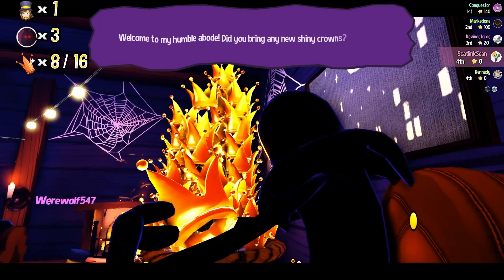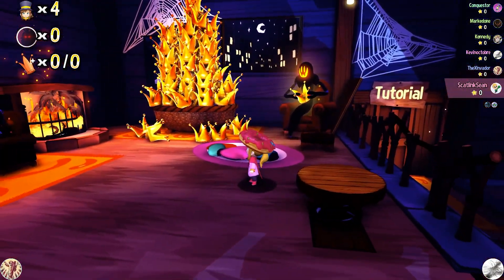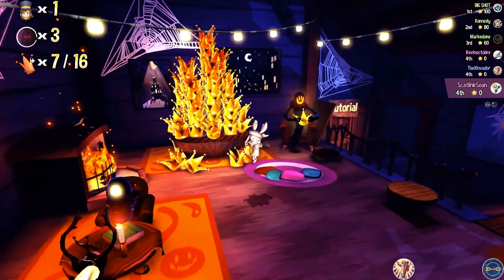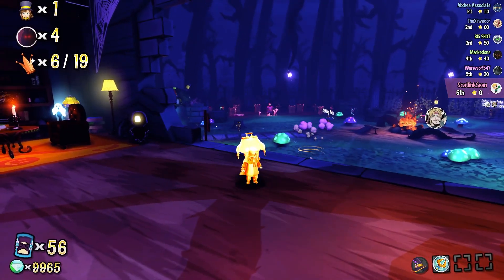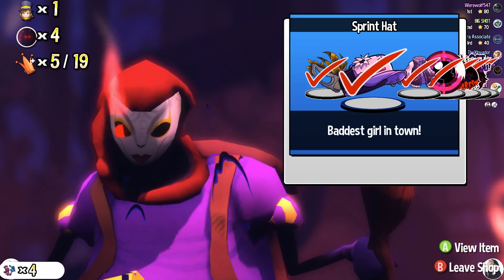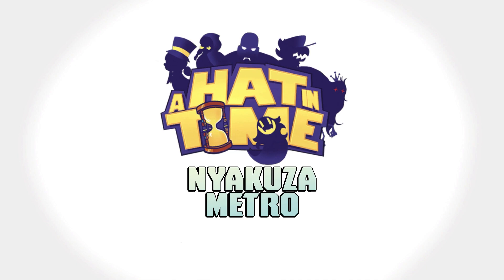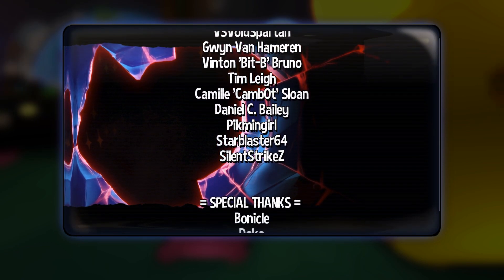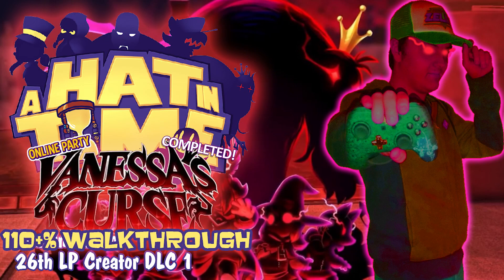A Hat In Time - 110%+ Walkthrough Episode 51 GIVE ME THE GOODS!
With 100 Crowns for Snatcher & 56 Souls for the Corrupted Seller; we deck ourselves out with some sweet swag before we hang out more with the community!